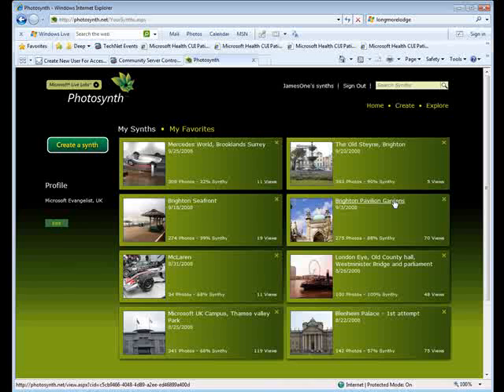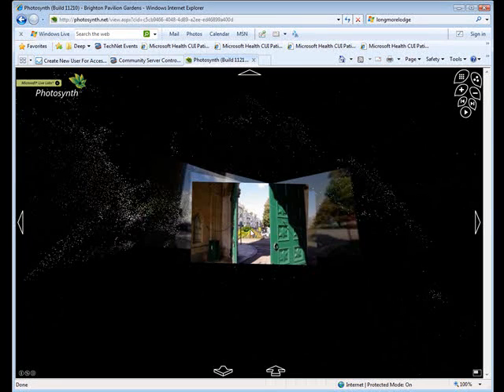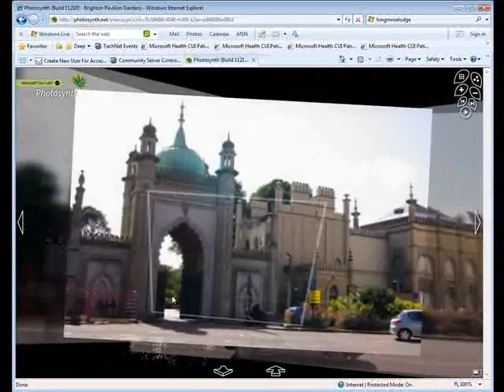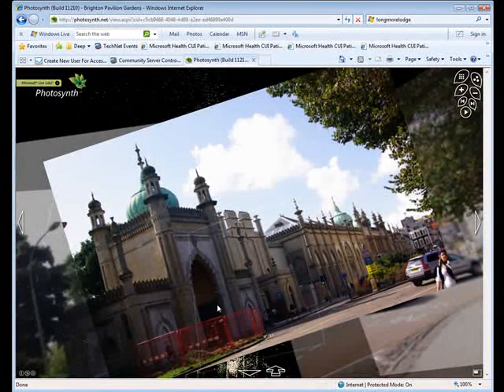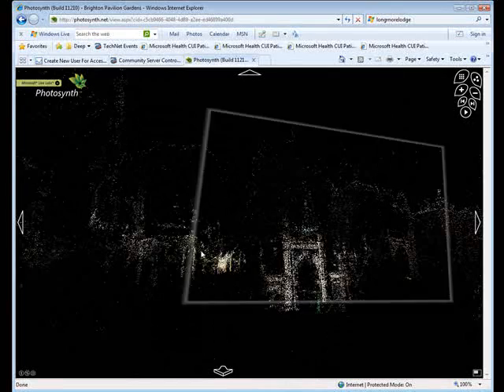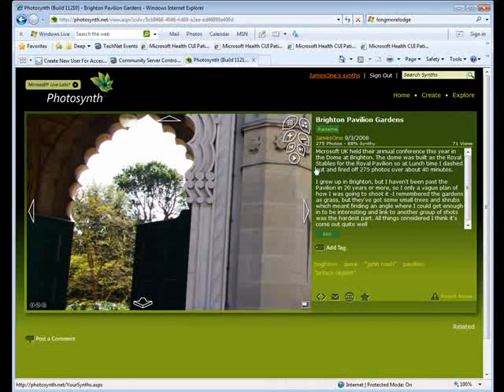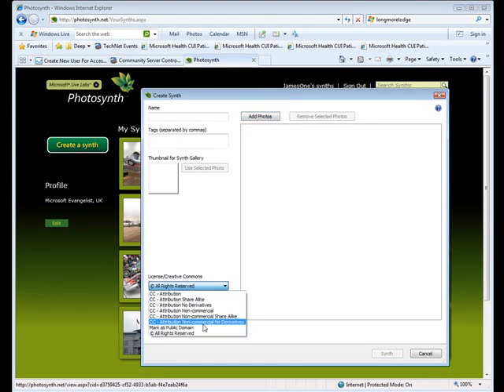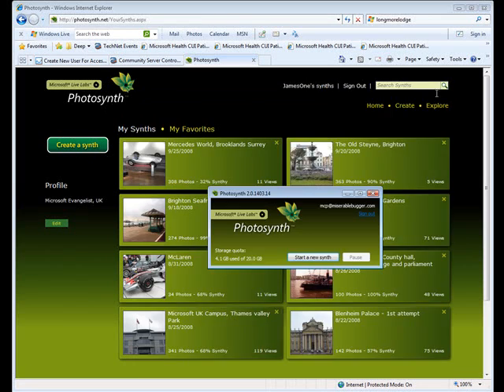Photosynth Brighton 360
a quick tour of Photsynth and Brighton Pavilion